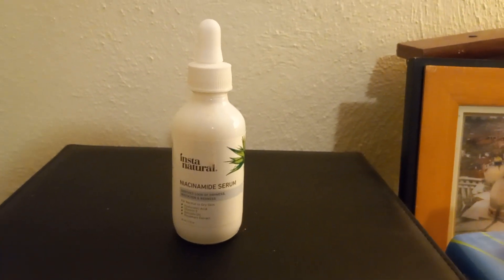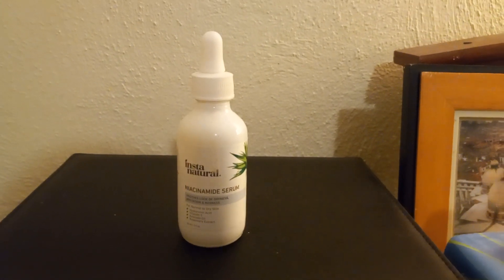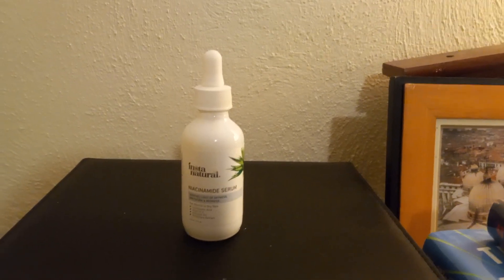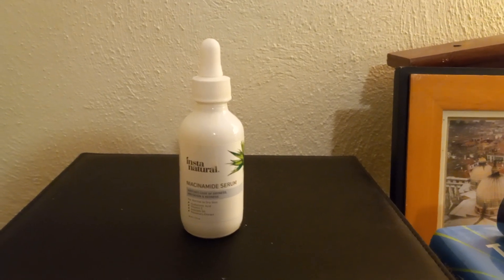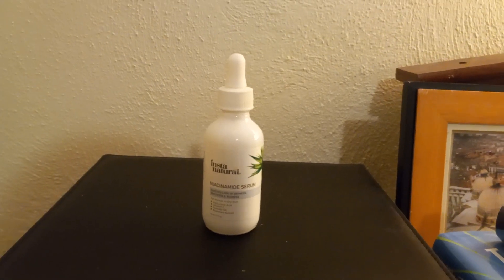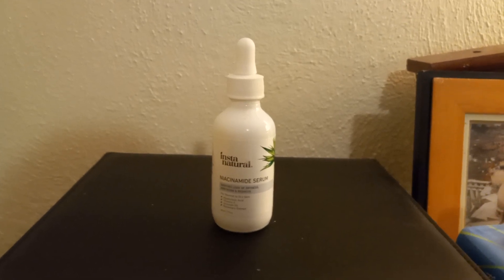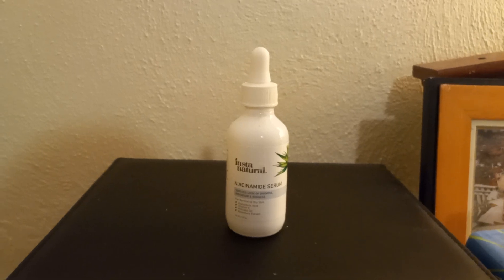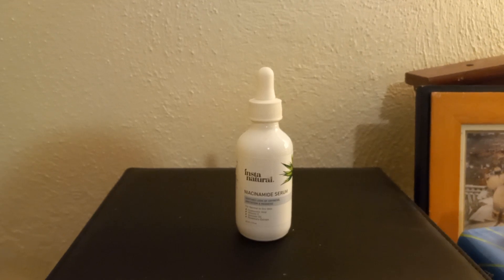InstaNatural Niacinamide Face Serum, Hydrates, Soothes, Reduces Irritation, Redness, Lines, Wrinkles